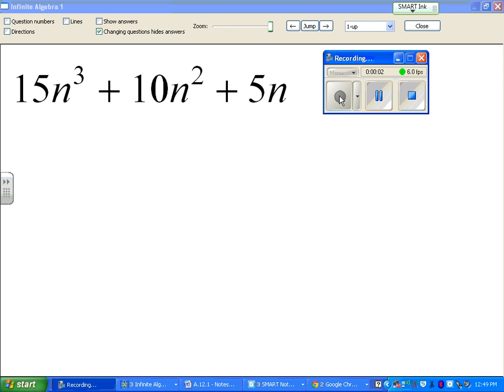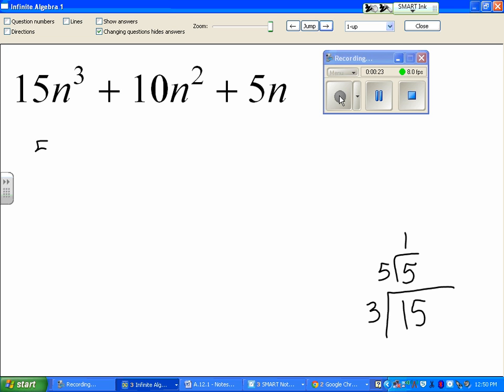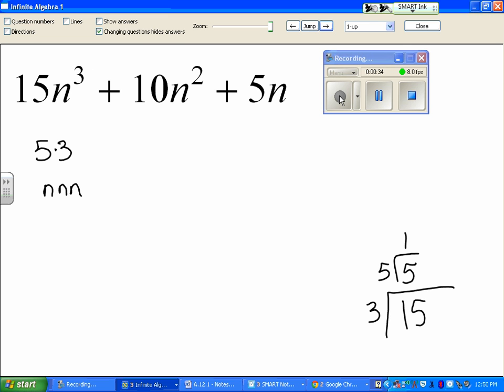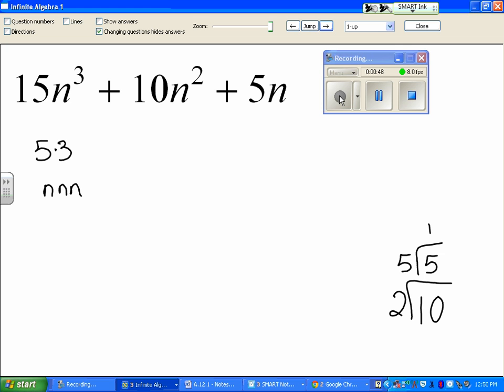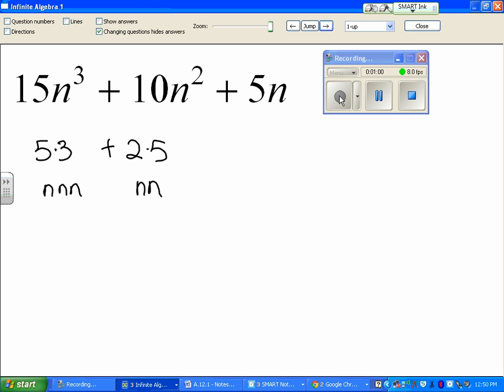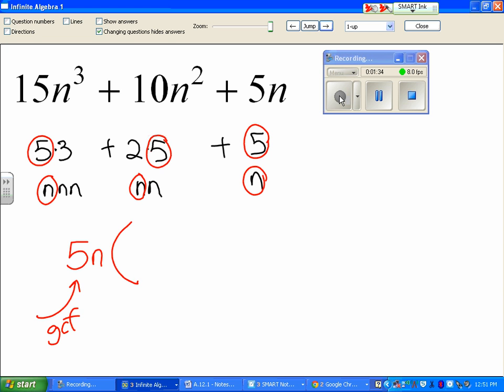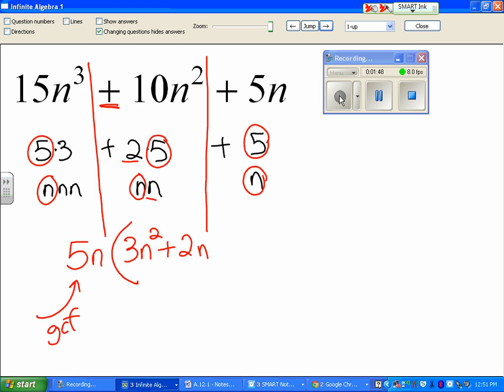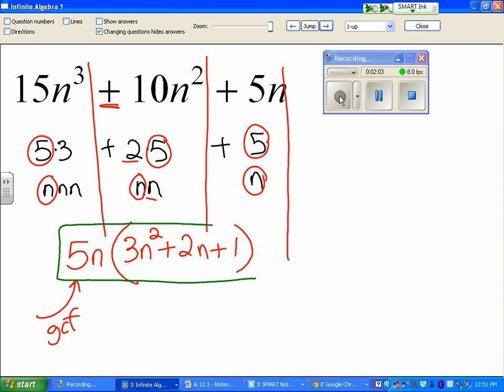Factoring GCF example 2